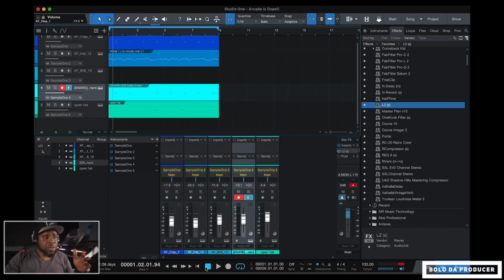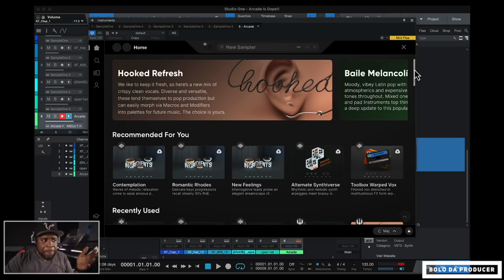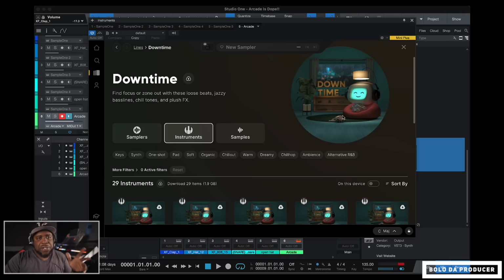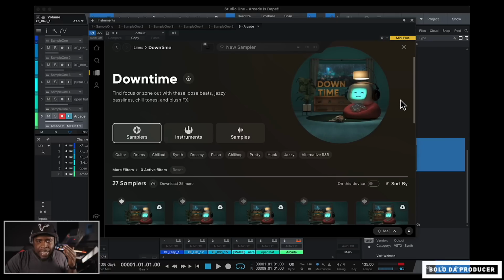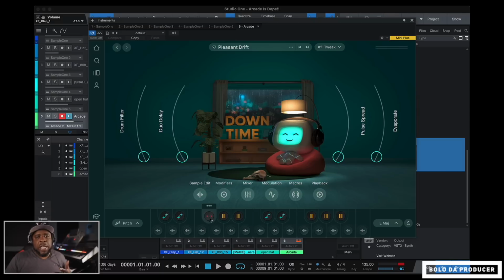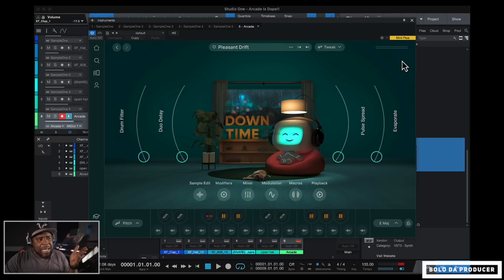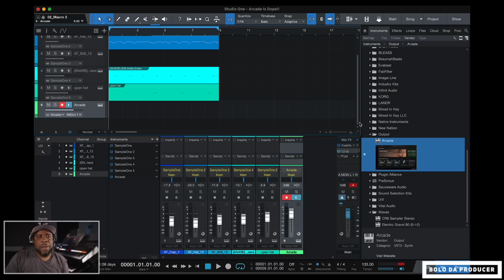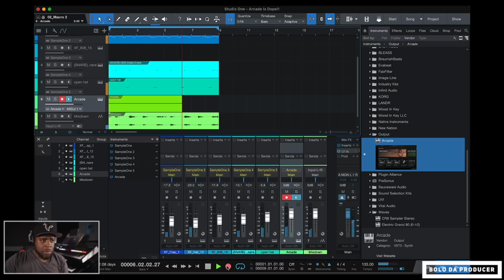Get ARCADE it’s Dope!!!